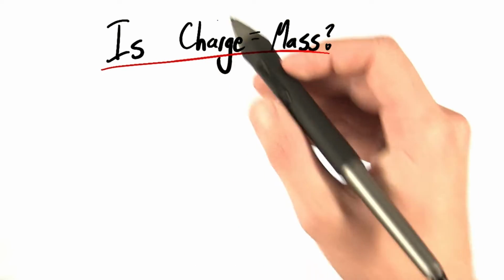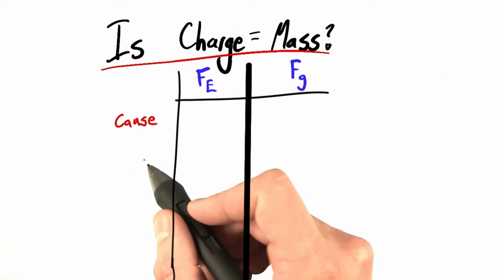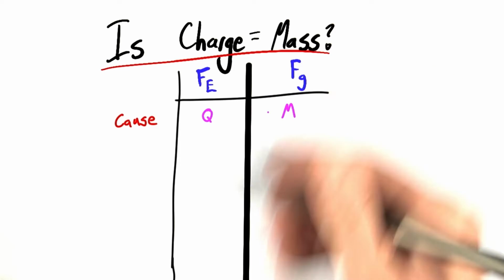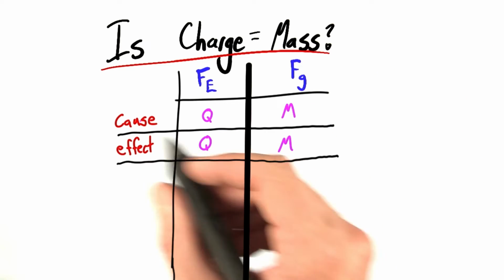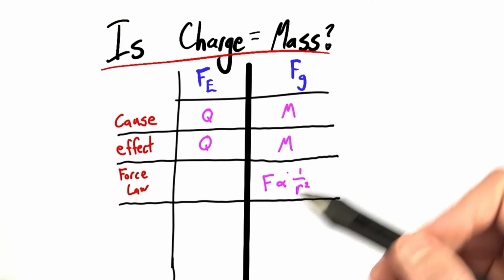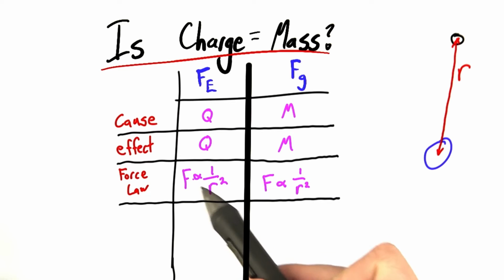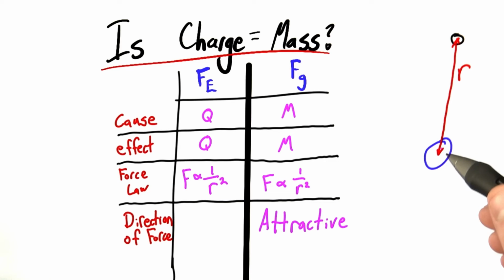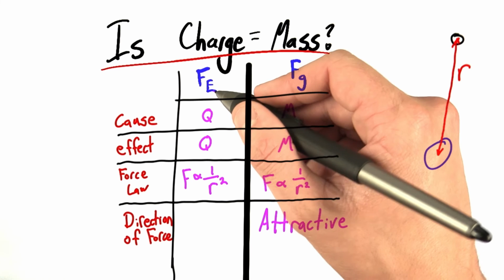Charge vs. Mass - Intro to Physics